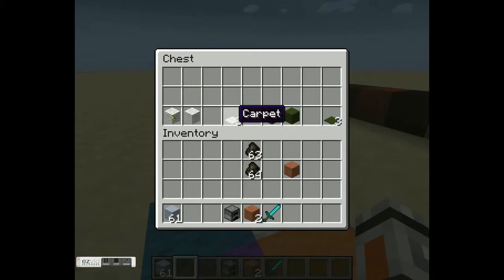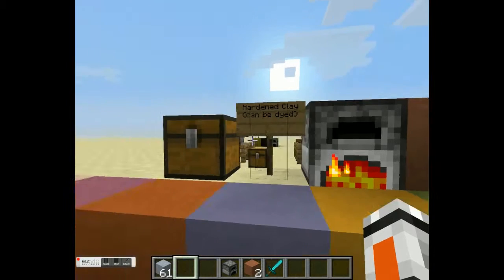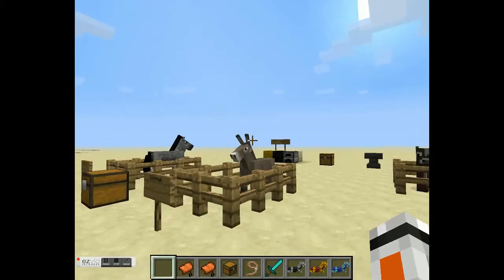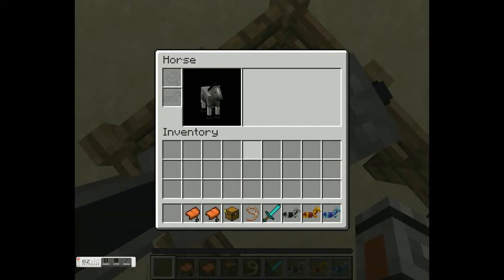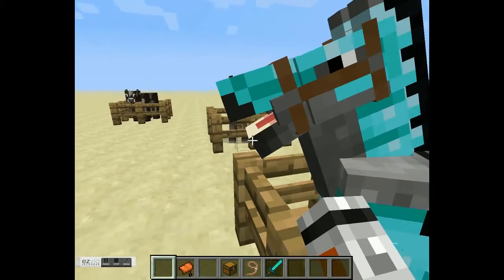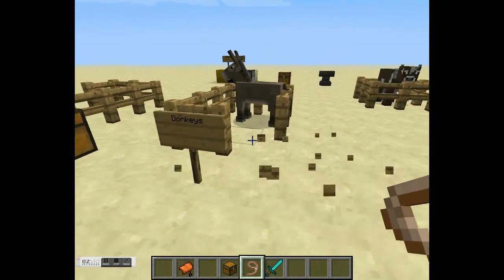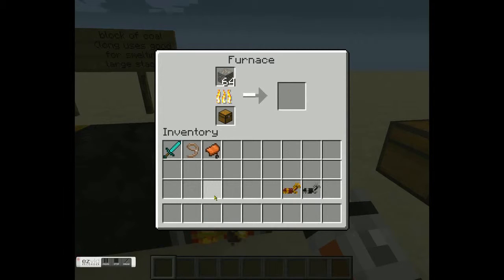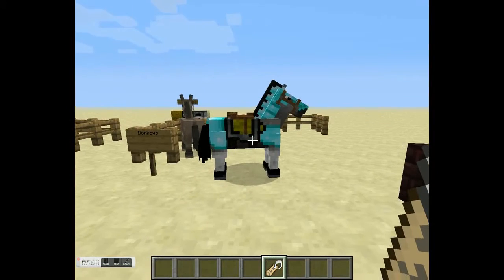Minecraft PC 1.6.2 Update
The Minecraft PC 1.6.1 is out Guys Thank You!!!